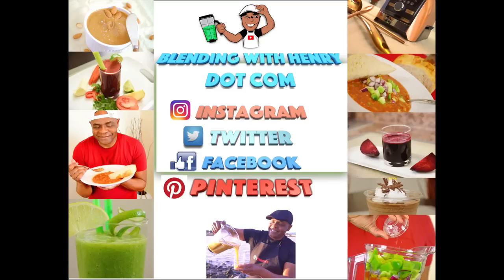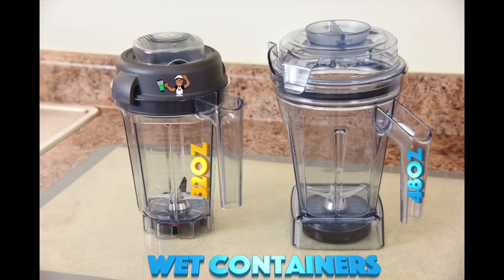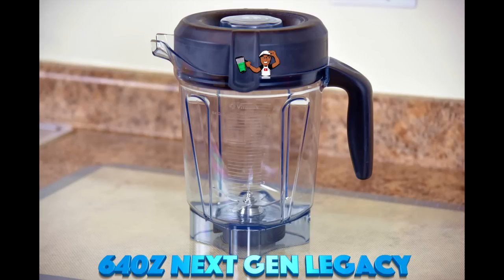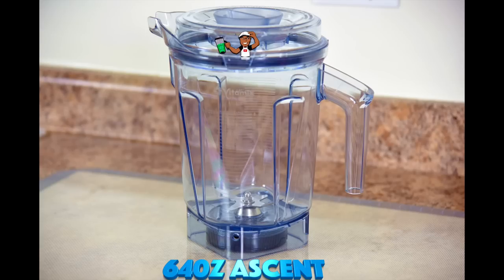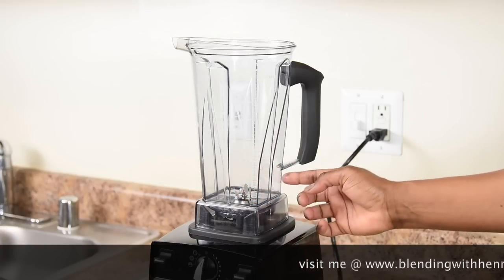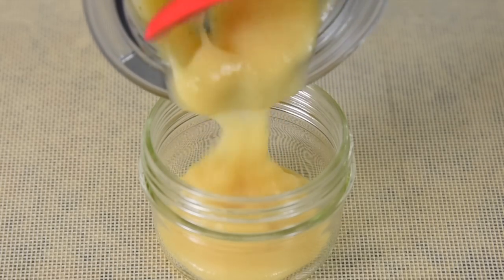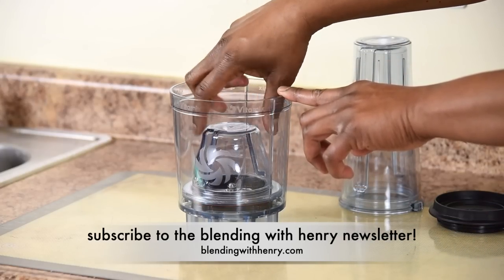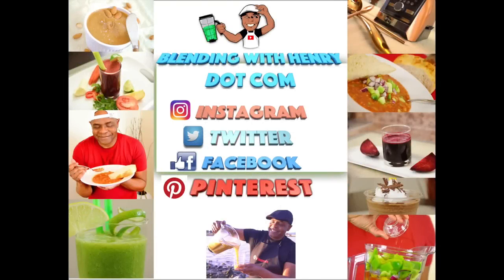Which Vitamix Container to Buy for which Task? (2019)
The most complete demonstration of Vitamix Containers for all full-sized Vitamix machines.

@0.08 Vitamix Blenditup Contest Winner Announcement
@01:15 Vitamix Containers Featured
@01:52 Vitamix Wet Blade Containers
@03:37 Vitamix Dry Blade Containers
@04:30 Vitamix Dry vs. Wet Container
@05:38 Which Vitamix Accessory Container?
@06:34 Vitamix 8oz Bowl and 20oz Blending Cup
@07:35 Reports of To-Go Containers not functioning
@08:04 Vitamix Personal Cup Adapter
@08:32 Reports of 8oz Bowl Compatible with Personal Cup Adapter
@09:24 Vitamix Aer Disc Container
@10:22 Blenditup Healthy Package

Grab the *Blenditup* Protein Powder and other Blenditup products. Special promotions thru Blending with Henry here ➜

Grab a *Vitamix* that suits your expression below. Special promos thru Blending with Henry:

*$20 OFF* Ascent Machines. Henry exclusive!